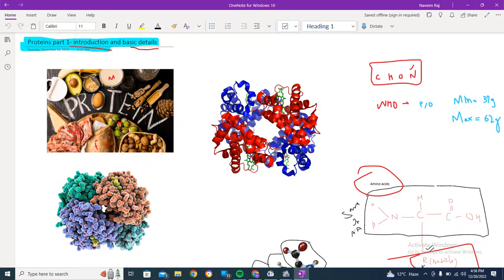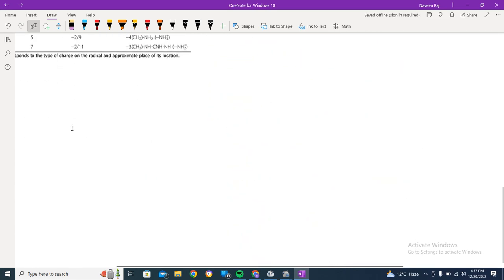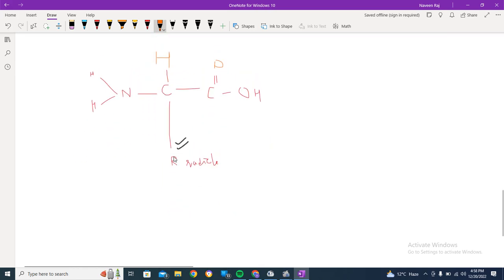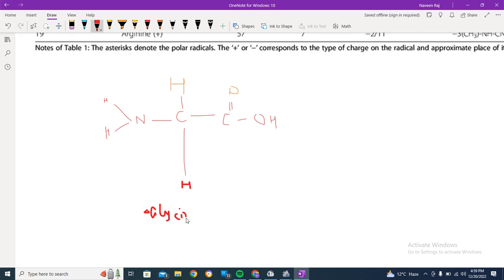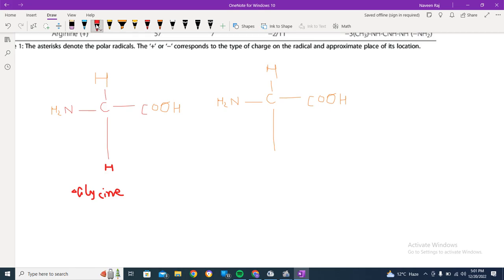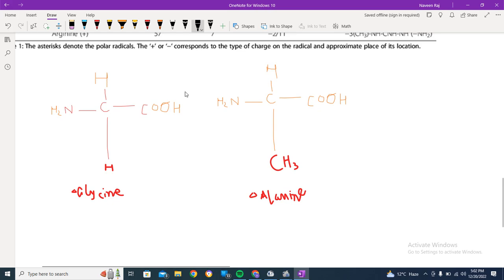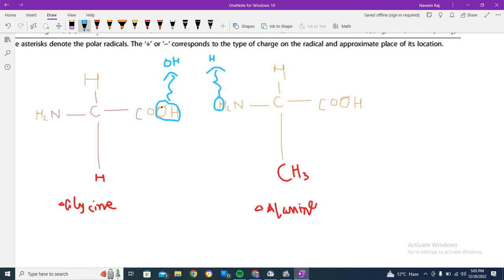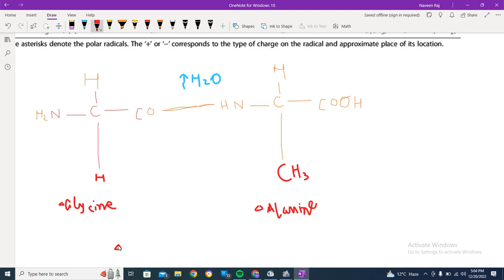formation of peptides bond explained/ protein part 3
I make these videos cause I love to draw and connect the complexity of science and medicine into art. I'm not saying. I'm 100% correct in all my videos, but I do try to obtain the information from credible sources.
 One-stop destination for all academic lectures.
_ students in class 11, 12 or appearing for competitive medical exams ( NMDCAT ) will find it very beneficial
_ The videos are categories under various heading to make the students life simplified